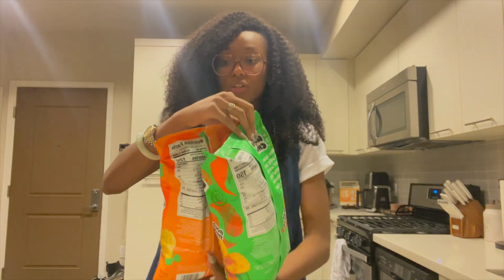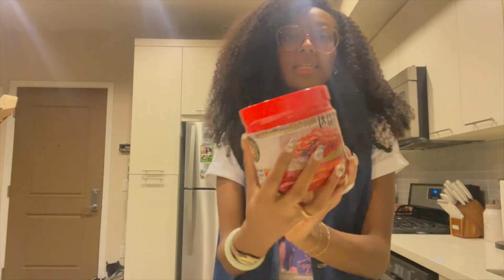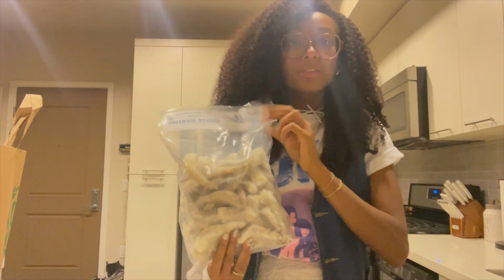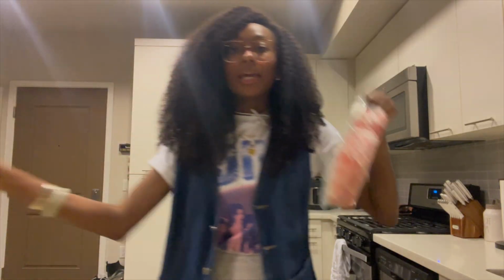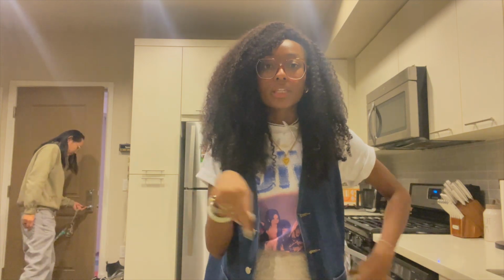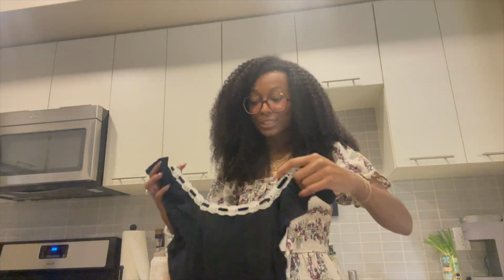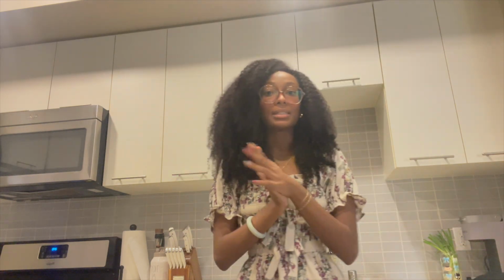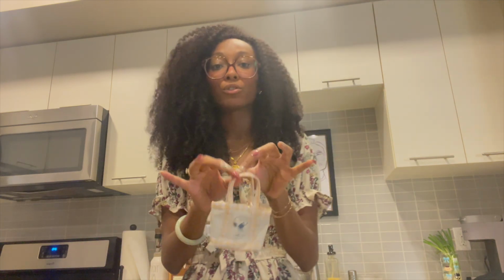week in my life | hot pot, grocery haul & archery ranges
follow me as i go grocery shopping and spend time with loved ones. i hope you enjoy :)